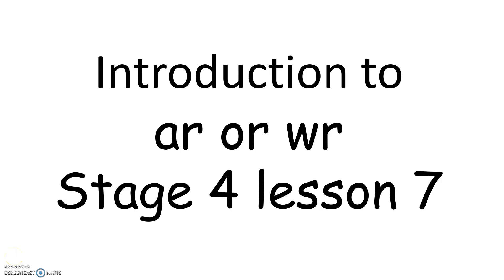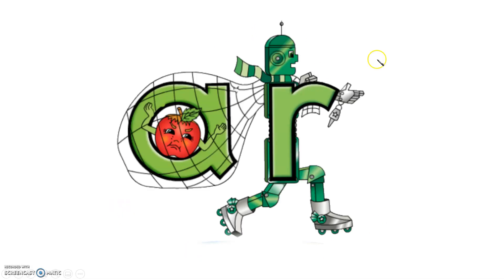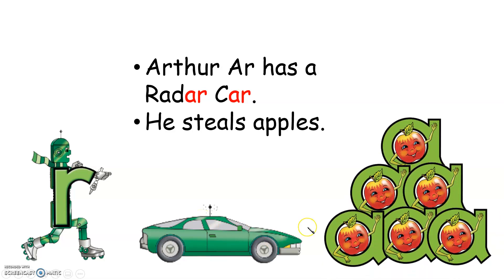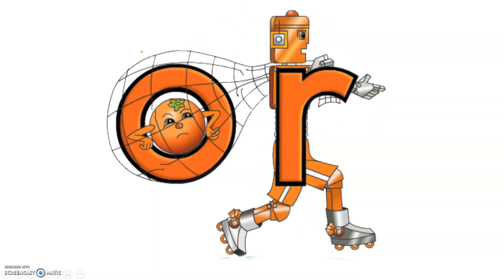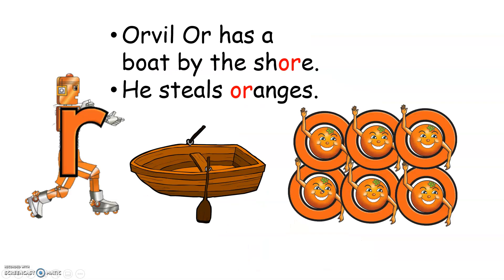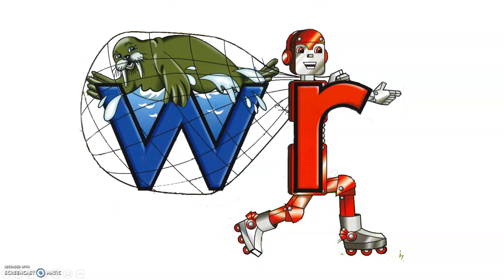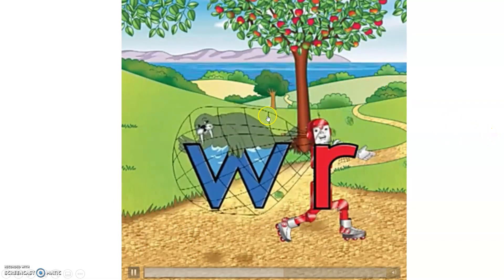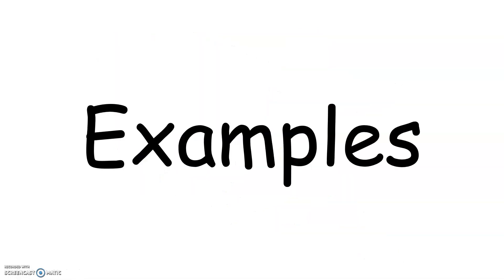【Letterland Phonics】網上教學 | Sound of ar, or, wr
之前提及過，Red Robot🤖掌控着一個犯罪集團，旗下有五個兄弟(🤖x5)，專門偷嘢，而且分工仔細😏😂

現在介紹兩個兄弟：
Arthur Ar🤖🏎- 他專責偷蘋果Annie Apple🍎，有架雷達車(我覺得勁過Tesla)。
/Arthur Ar has a Radar Car. He steals apples./

Orvil Or🤖🛶- 他專責偷橙Oscar Orange🍊，通常在海灣出沒，等工人上落貨，搬運橙的時候出動。
/Orvil Or has a boat by the shore. He steals oranges./

另外，Letterland裏面有兩個壞蛋，一個當然係Red Robot🤖，另一個係專撥水整蠱人的Walter Walrus，多謝兩個壞人遇上，你估邊個贏？

兩個壞人對決，可能你會覺得應該是Walter Walrus贏，因為佢撥鹹水，機械人沾到鹹水會生鏽...但有所謂，天下武功，為快不破😏想知答案，請睇片喇😂

☑ 看完影片！
☐ 讚好了？
☐ 訂閱了？

🎁 免費送上【Letterland Phonics】4 堂簡單課
➡️於以下連結填上你的email，全部內容會經email送上。
➡️4 堂內介紹兩個重要的Phonics規律，並以實例解釋， 如何拼讀(Read)及串(Spell)以下生字呢？